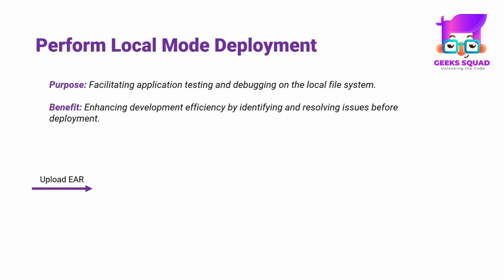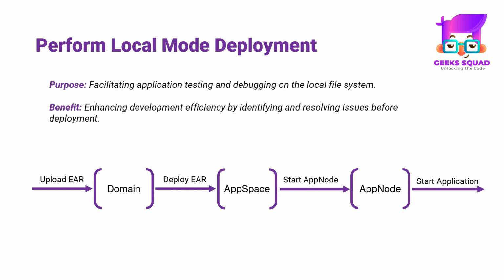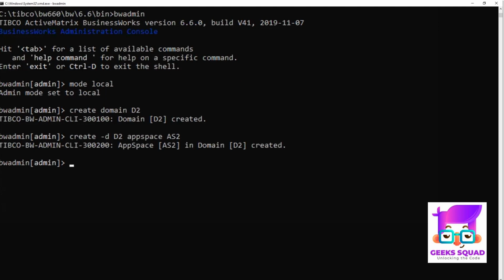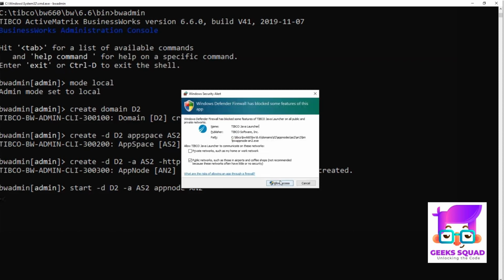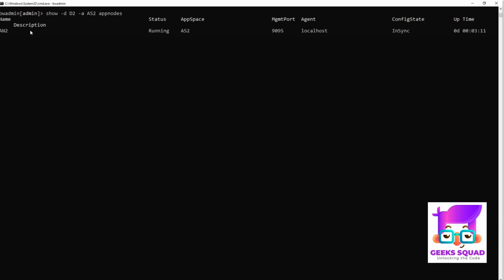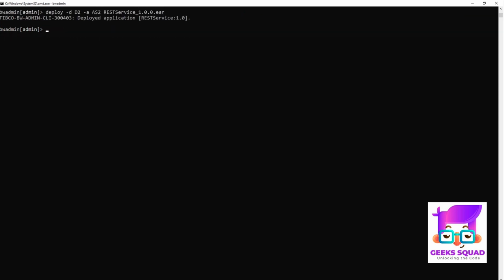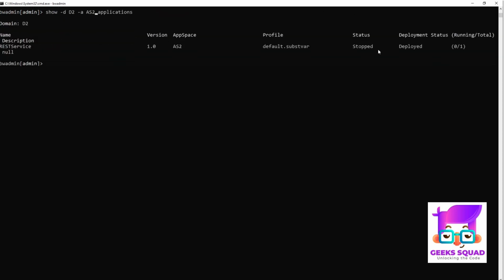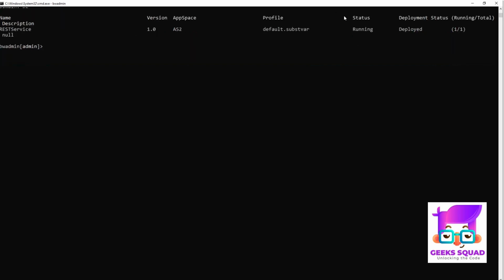TIBCO BW6 Application Administration: Hands-On Guide to Local Deployment Mode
Join us for a hands-on guide to mastering local deployment mode in TIBCO BW6 application administration. This video provides a step-by-step demonstration, showcasing how to effectively deploy and manage applications locally for testing and development purposes. Perfect for TIBCO administrators and developers looking to enhance their deployment skills in BW6.

0:00 Intro
0:20 Steps to Perform Local Mode Deployment
2:15 Hands-On Demo